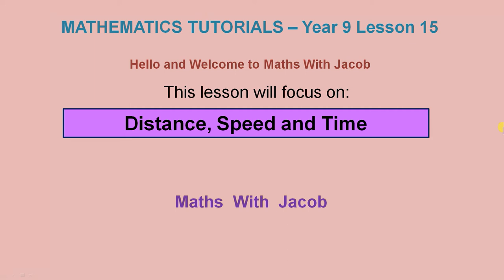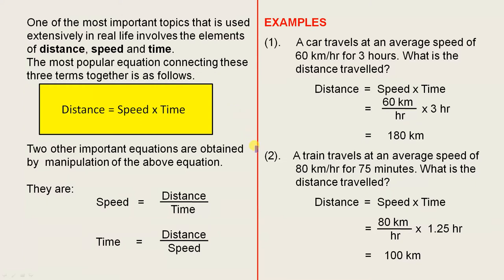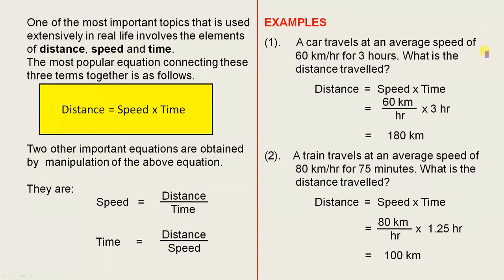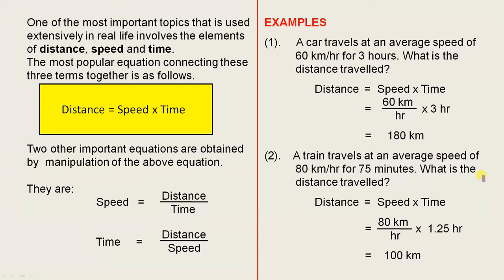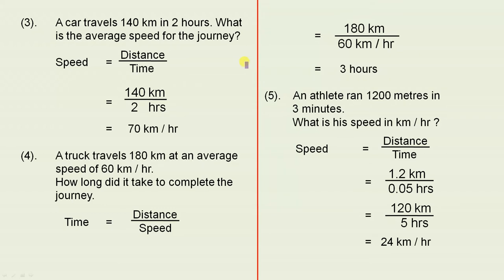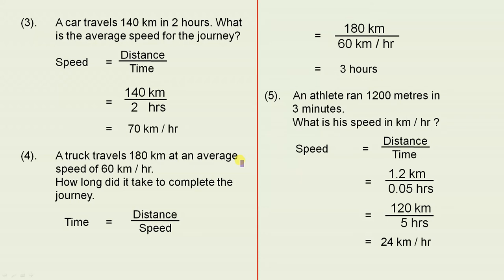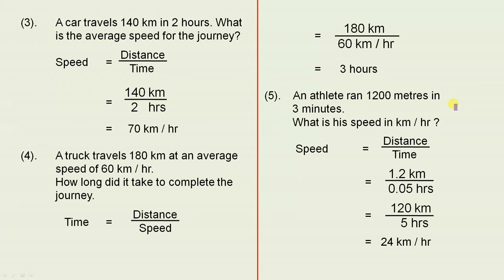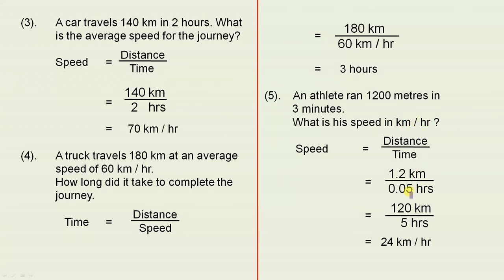Distance, Speed and Time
This video introduces the concepts of Distance, Speed and Time.